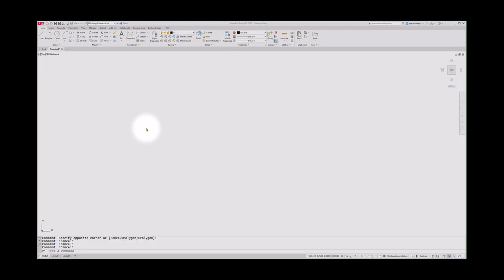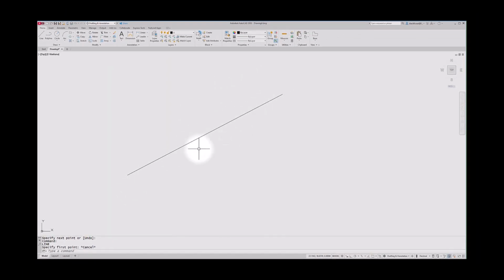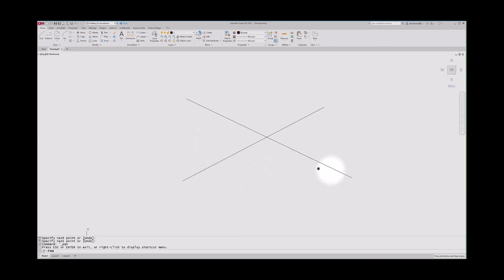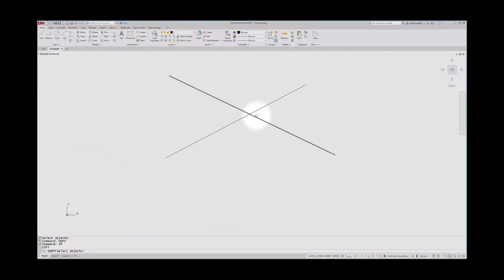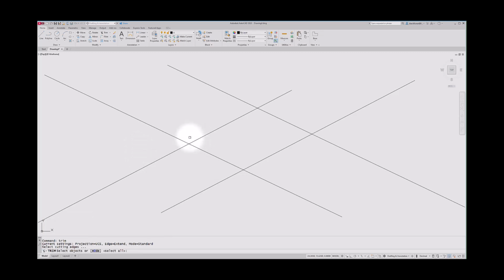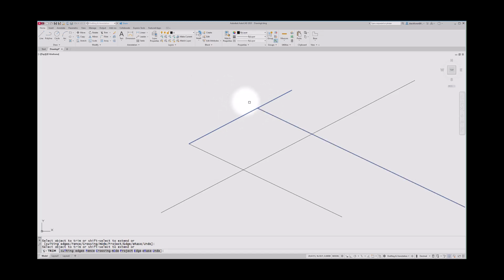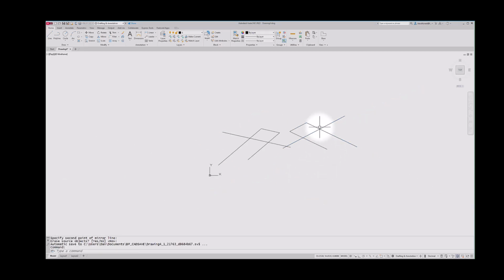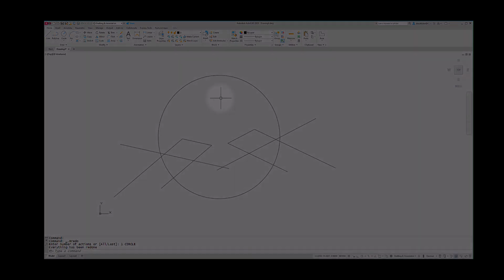CAD 3 2023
Lesson 3; Line, Zoom, Pan, Erase, Oops. Copy, Trim, Mirror, Undo Redo

0:00 Line Command
1:30 Zoom Command
2:40 Pan Command
3:40 Erase Command